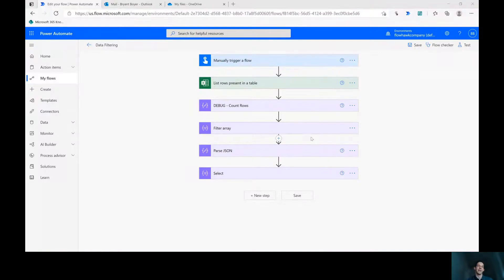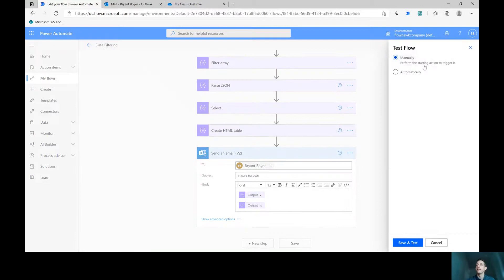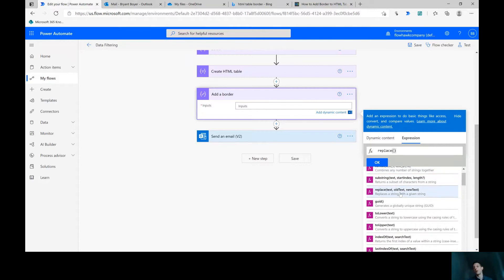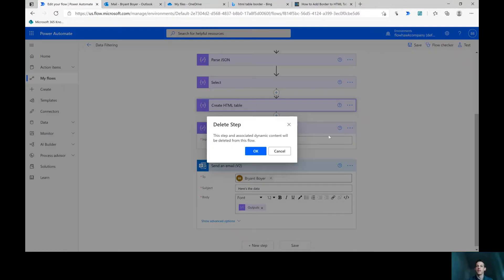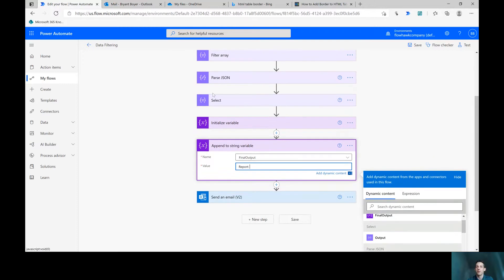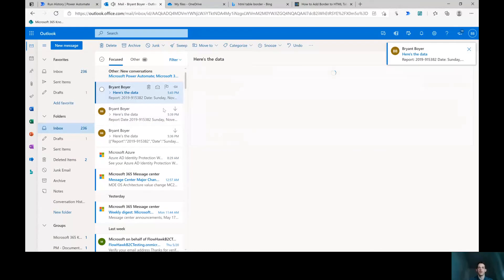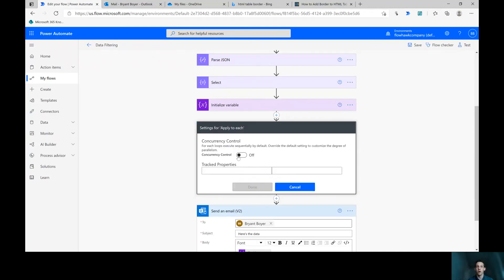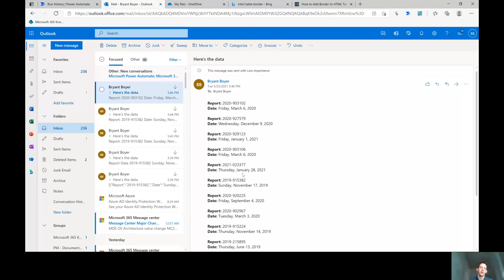Get Data From Arrays in Power Automate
You might have the data you need, but it's trapped inside an array! What are your options for pulling it out and changing it into a more usable format like a paragraph, grouped sentences, or even an HTML table for easier use? I walk through what your options are for pulling data out of arrays.

Let me know if you've found a better way or if Power Automate has fixed any bugs!